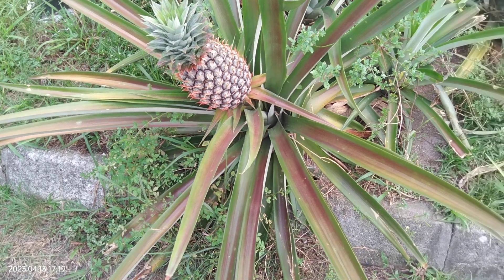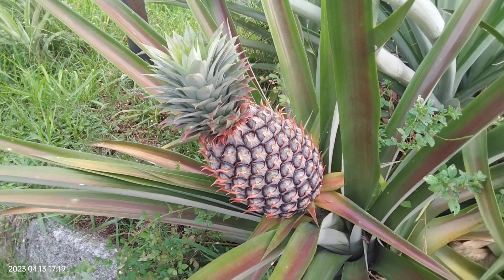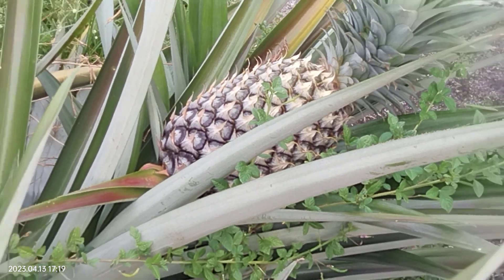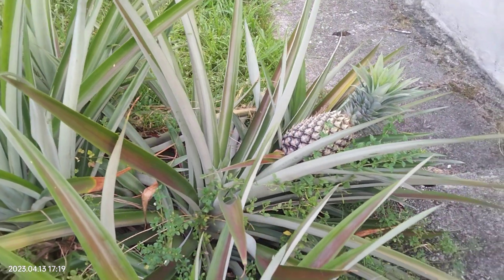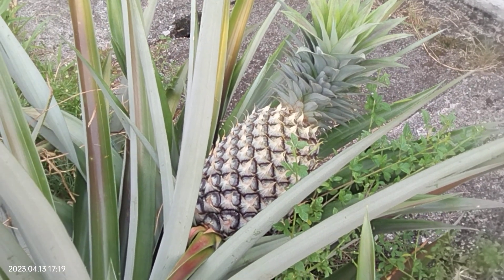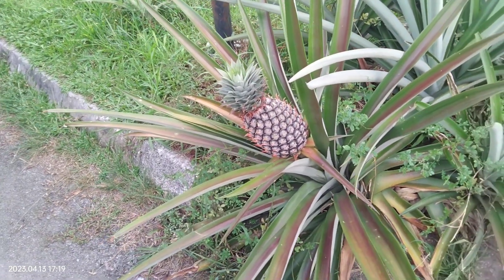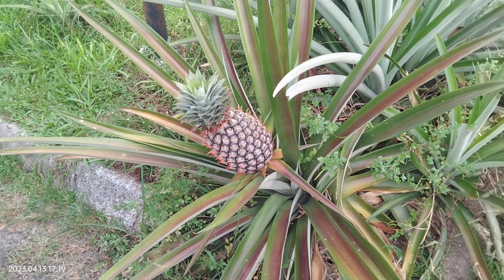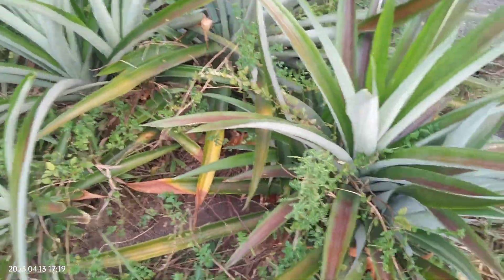Pineapple 🍍 almost ready to be harvested.......14/04/23.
Update on Pineapple that's almost ready to be harvested.

Thanks again and have a good day!!!